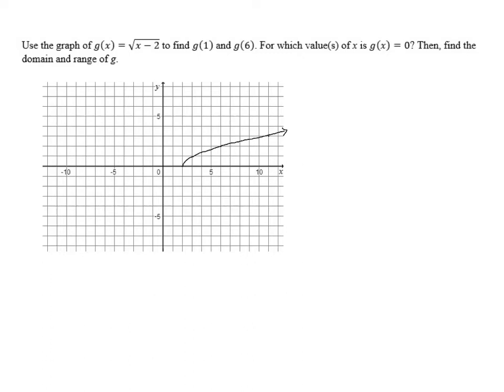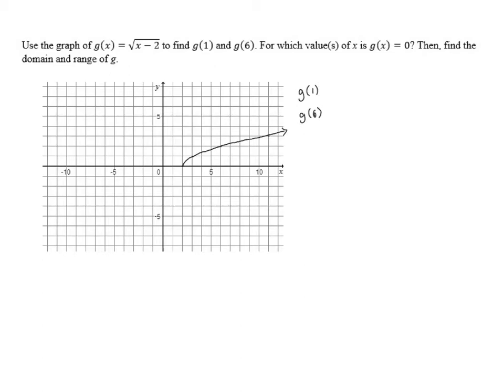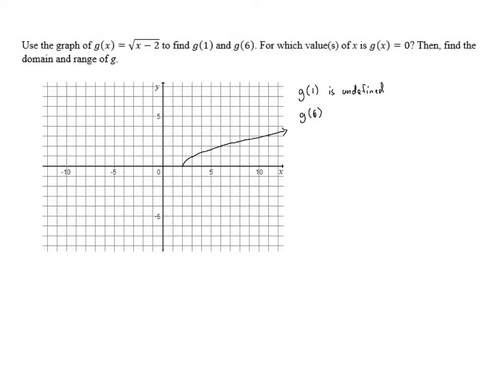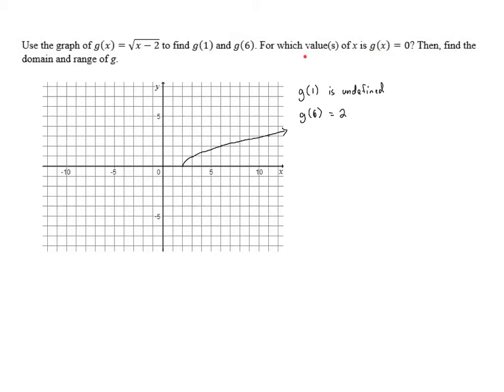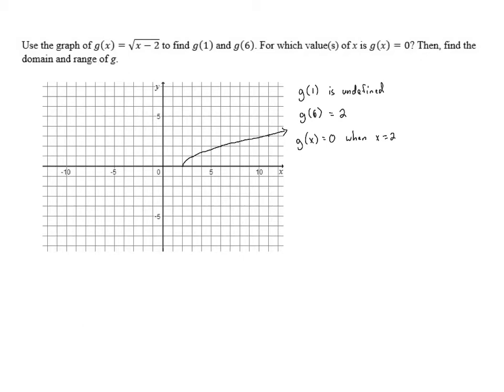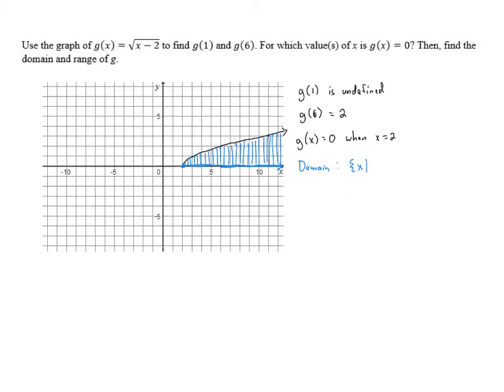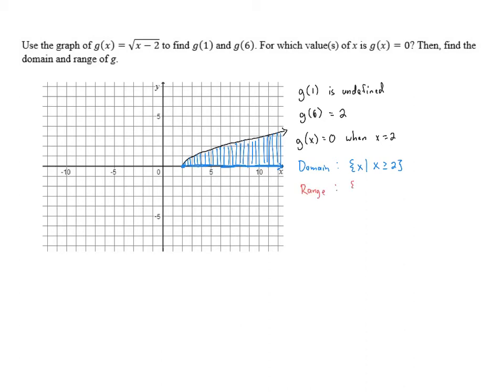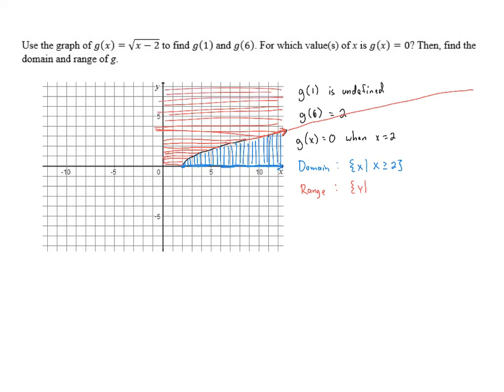Reading Graphs of Functions - Problem 4